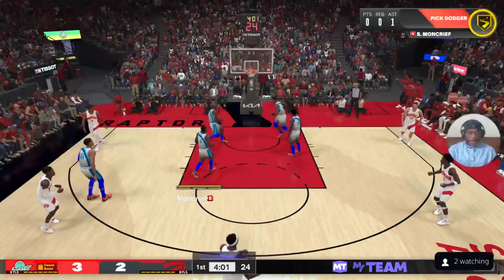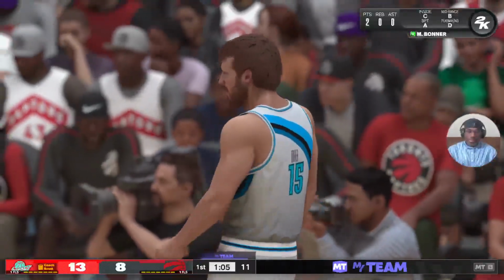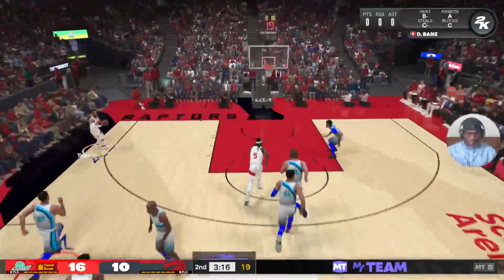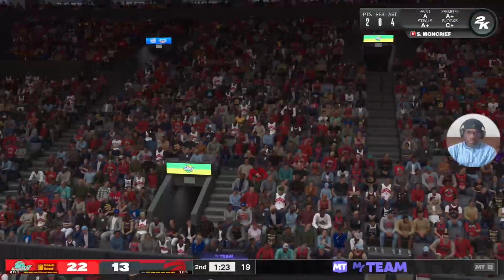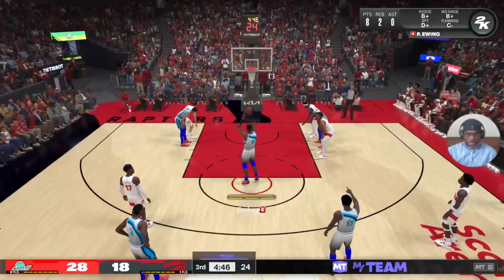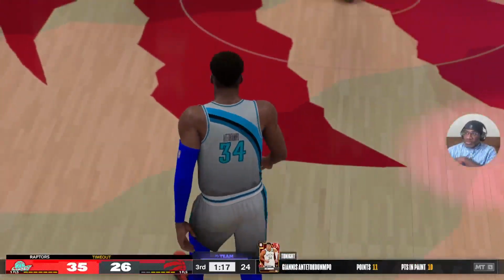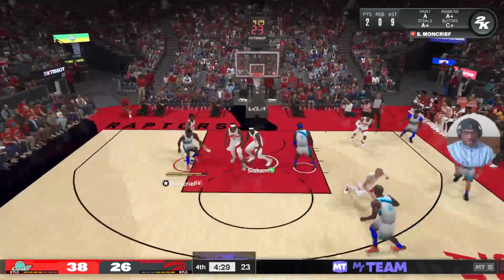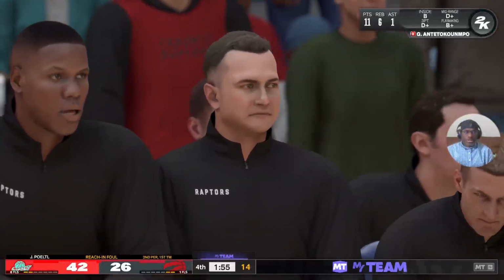Derrick Davidson Streaming Live